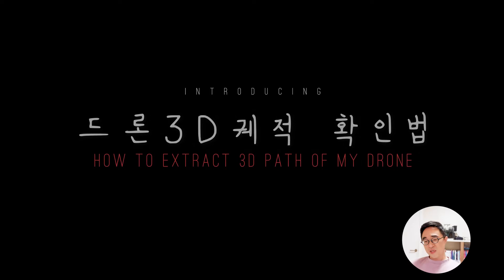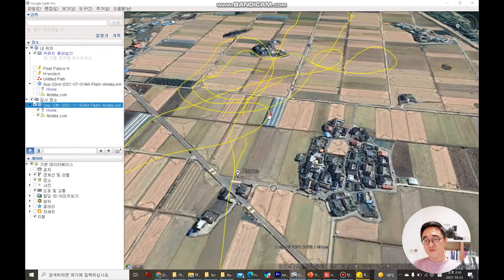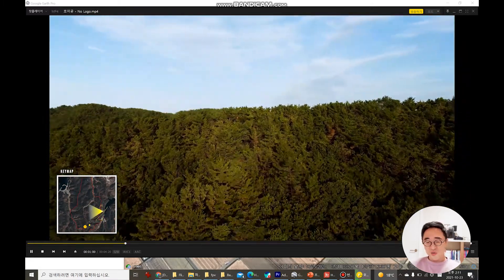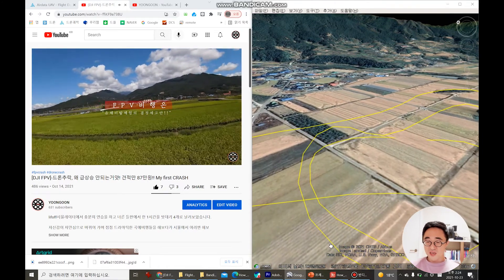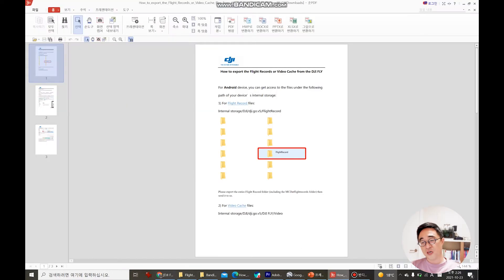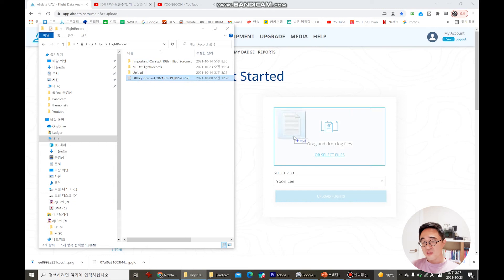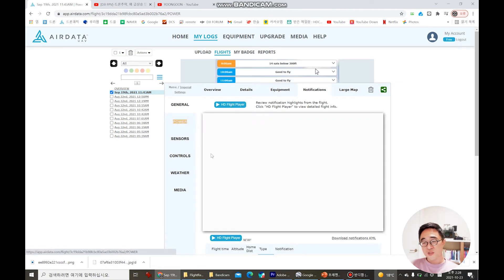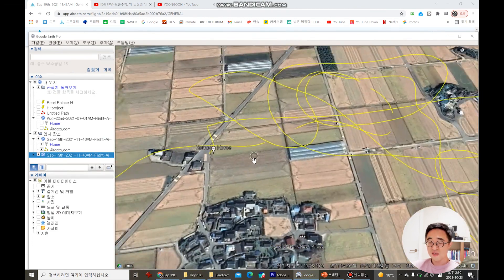[DJI FPV]-How to Make the Drone's 3D Flight Path in Google Earth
How to make the 3D Flight Path of your drones(dji) by using

1. Google Earth PC
3. dji flight record

procedures
1. download the flight record.txt from your phone
3. export in kml format
4. open the kml file in google earth
5. done